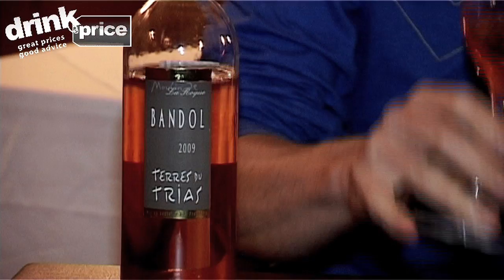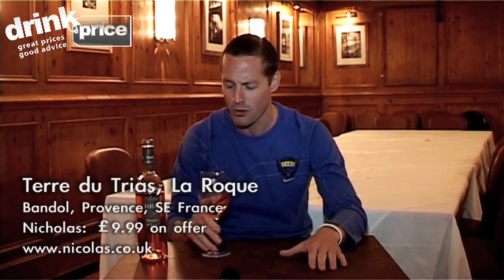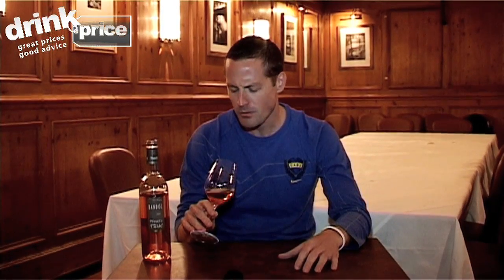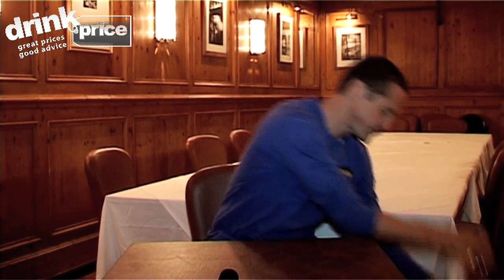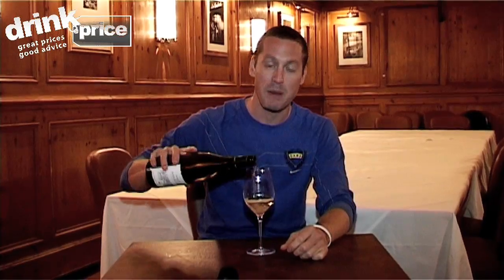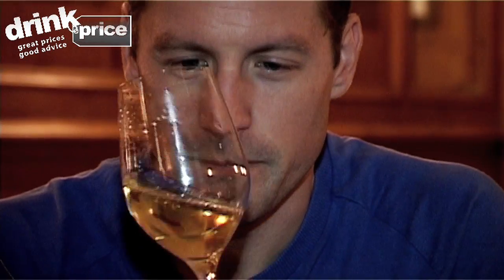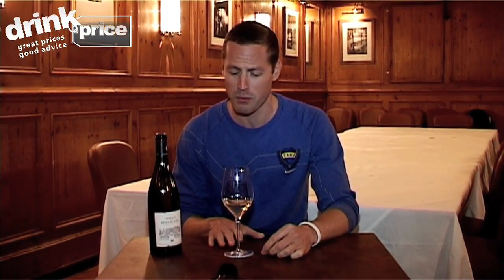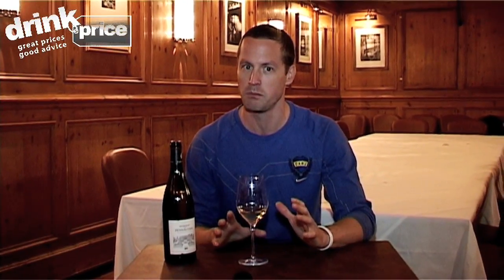Drink Price Nates Wines For The Weekend 6 NWFW Wine Blog 2010